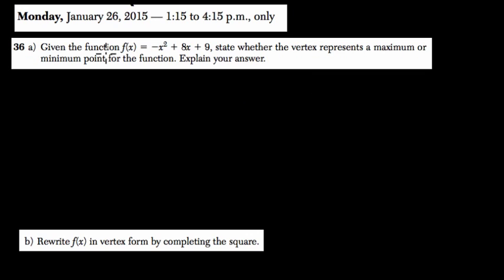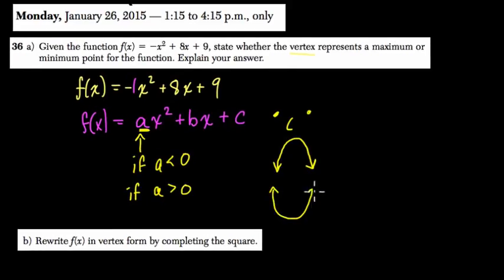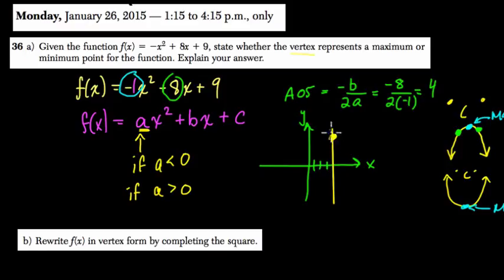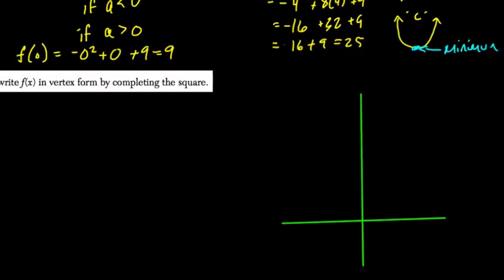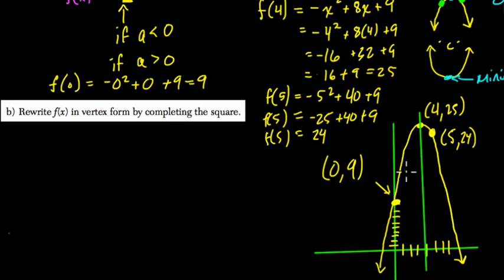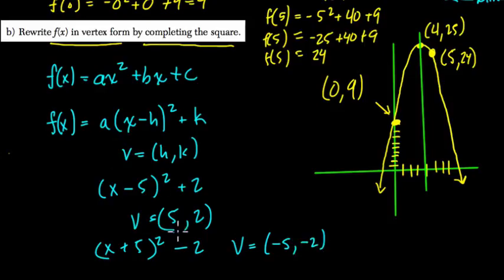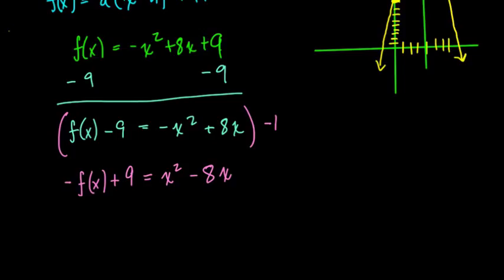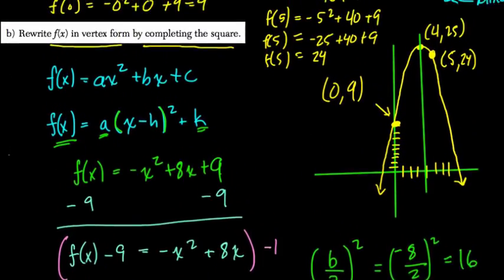Algebra 1 Regents January 2015 #36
In this video series, we review the January 2015 Algebra 1 Common Core Regents Exam.